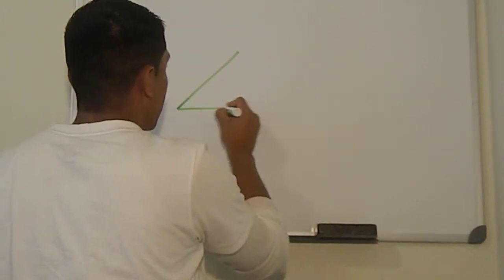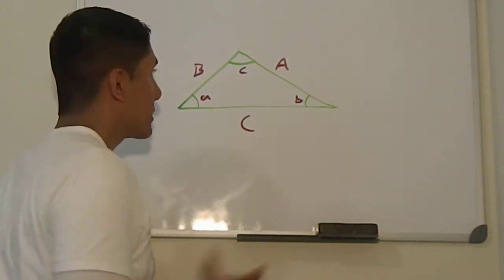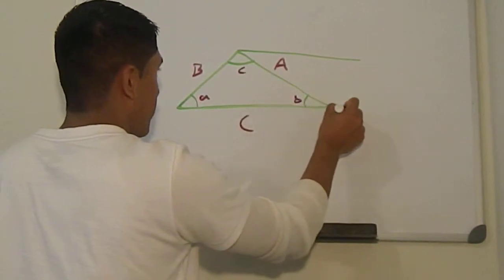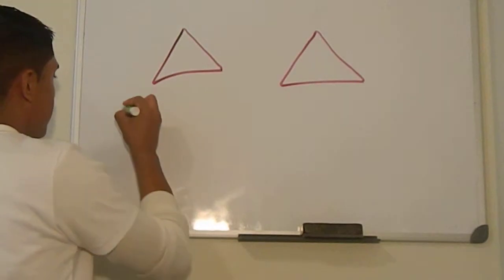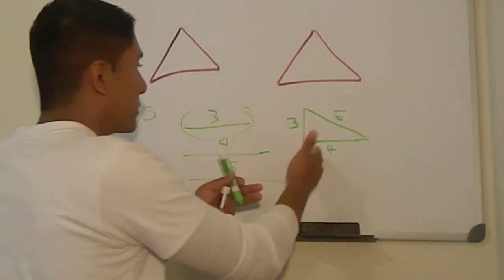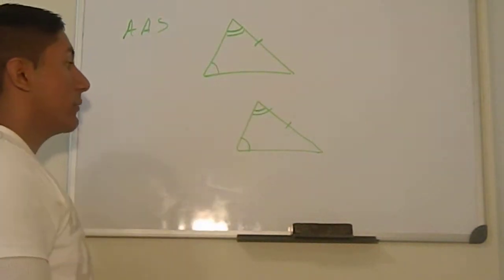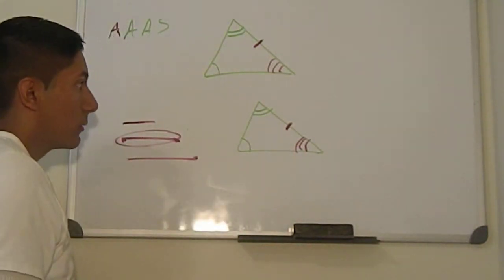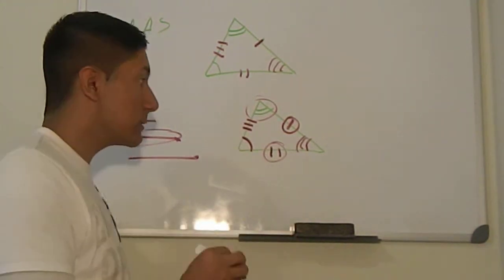Proving Triangles Congruent Part 1